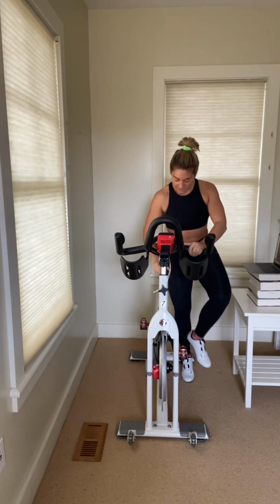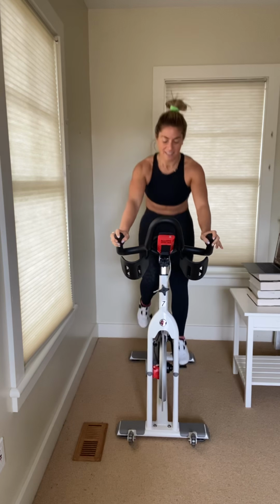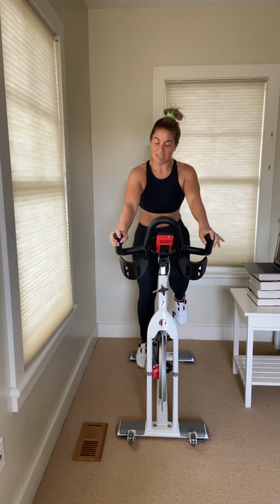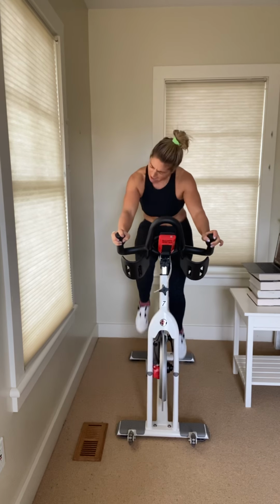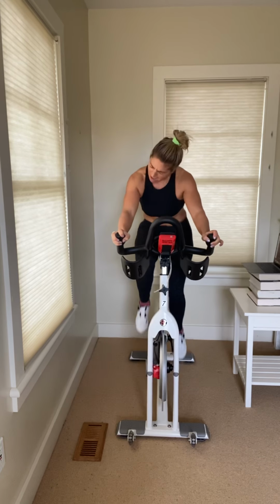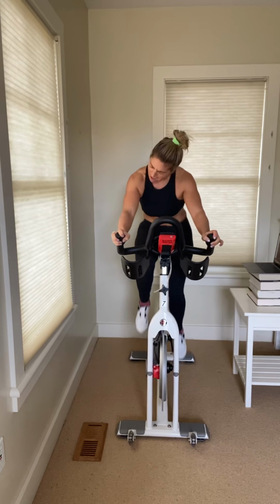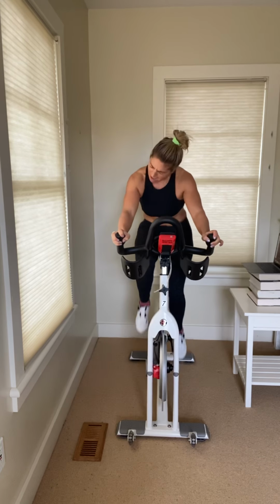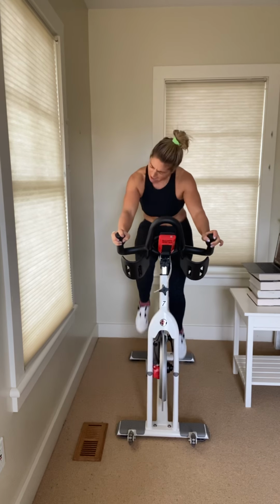30 MINUTE INDOOR CYCLING WITH JULIA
30 minutes of music driven indoor cycling with Julia. Includes a quick stretch. Let’s go!